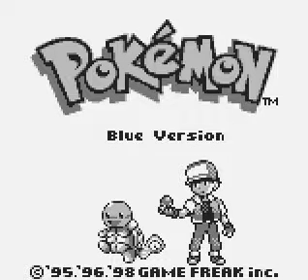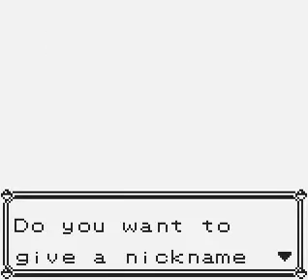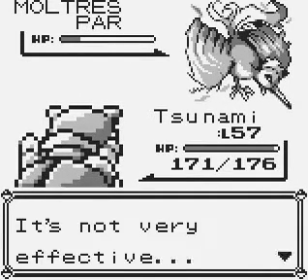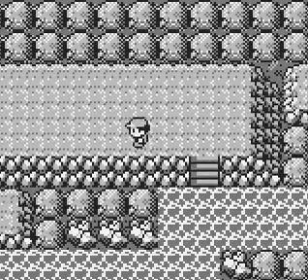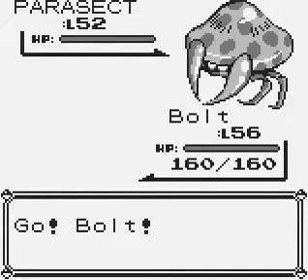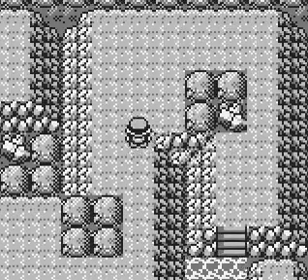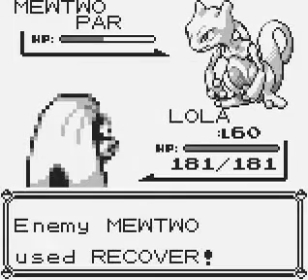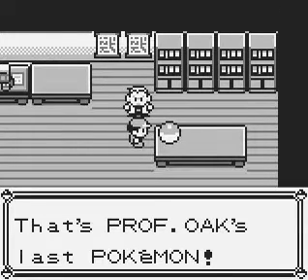Let's Play Pokémon red/BLUE/green Episode 45 Boss Battle Blitz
After the massive amount of FAIL in the last video to catch Articuno, I make up for it by catching THREE legendary Pokémon!

Hope you've enjoyed this Let's Play! Next time: we finish Pokémon Green